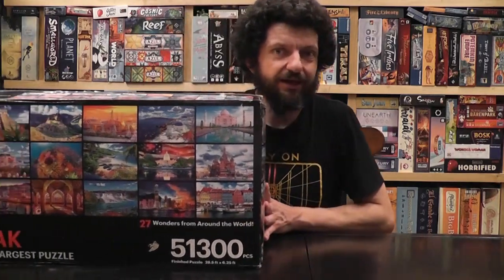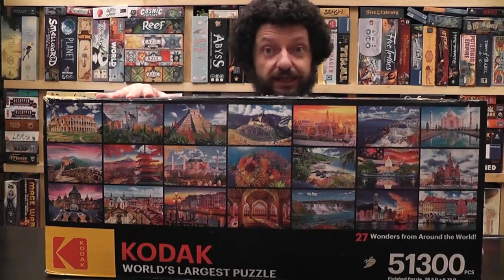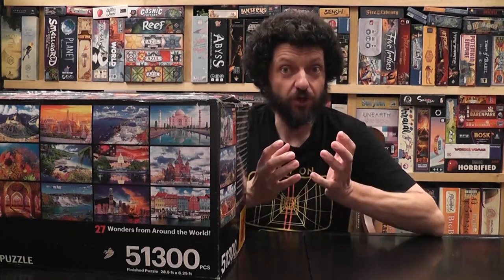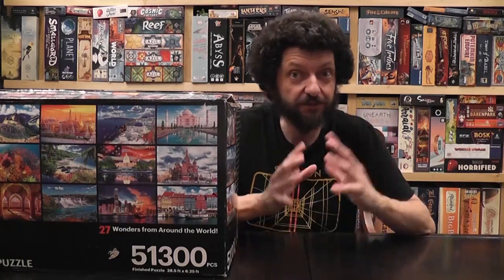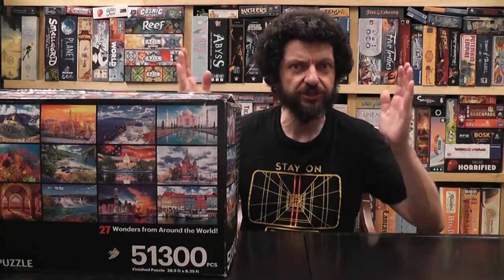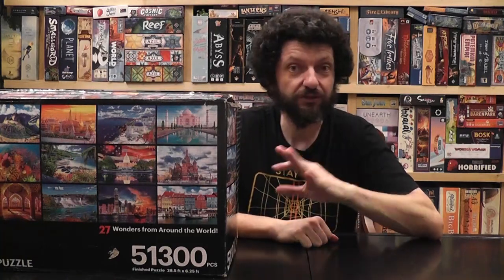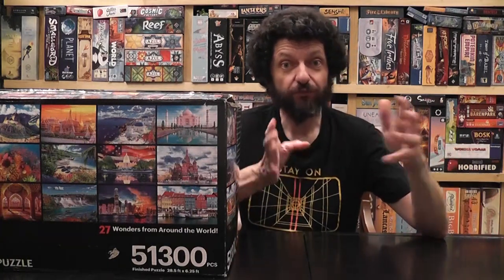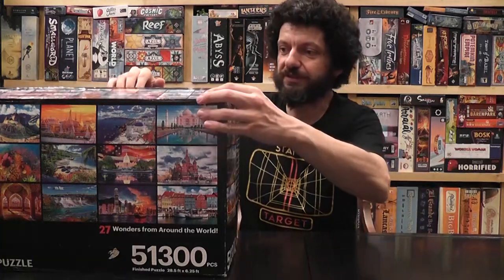Kodak 51300 pcs: Largest Puzzle in the World!!